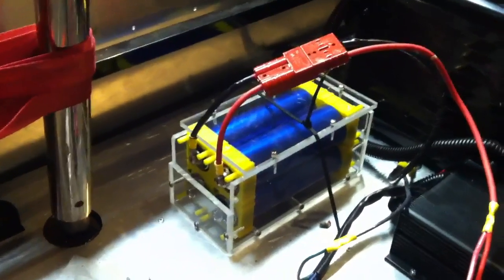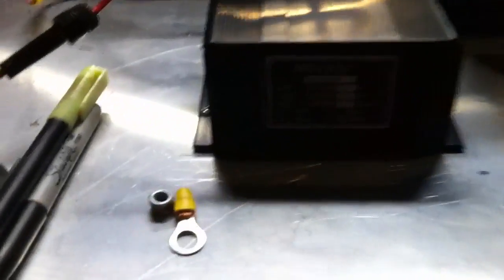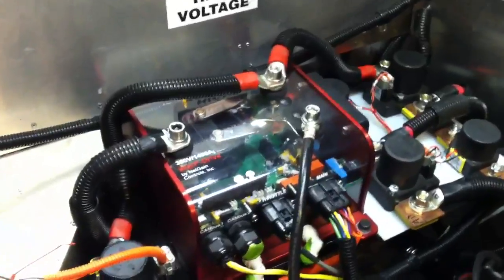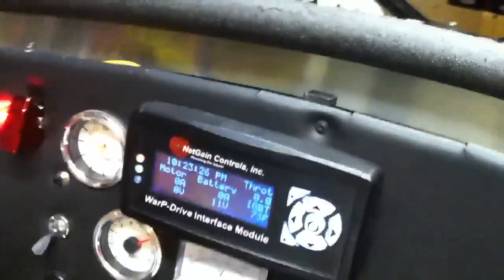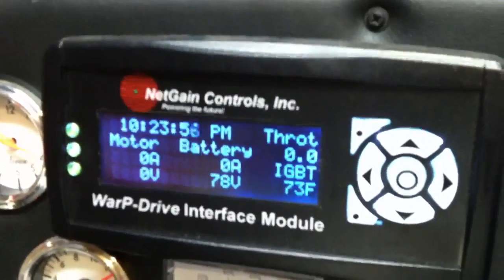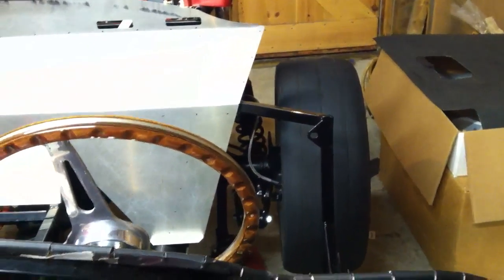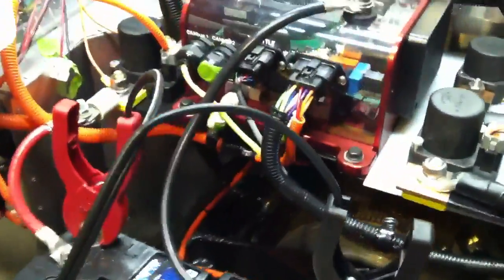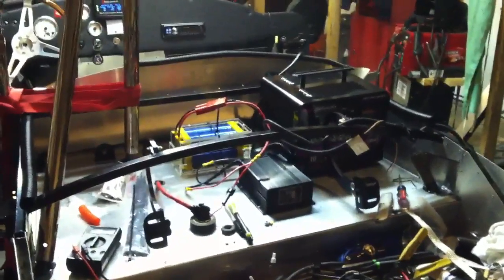Factory Five Mk4 - Electric Car - Video 18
Final setup to become drivable.    This is the minimum required to roll it under it's own power.